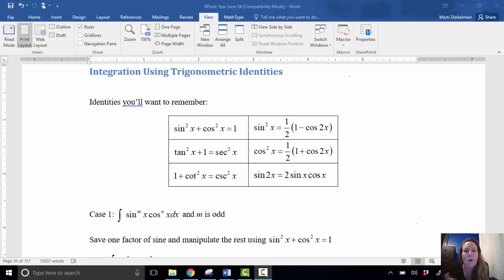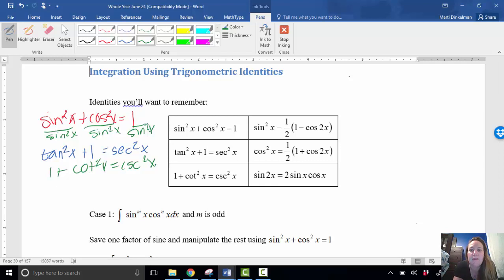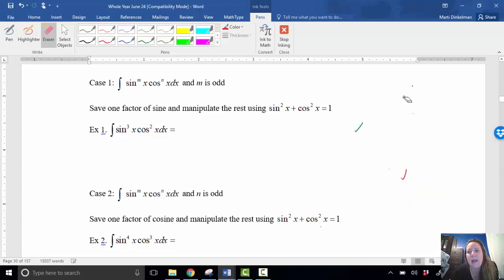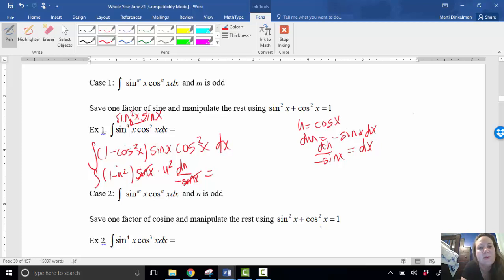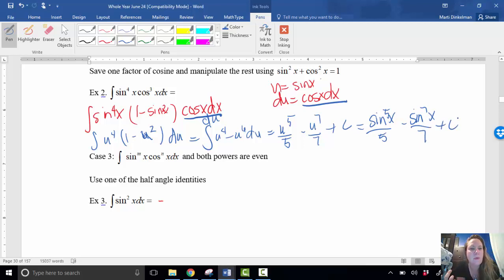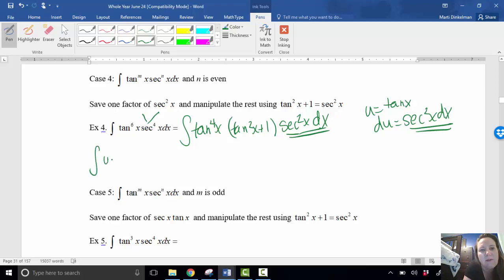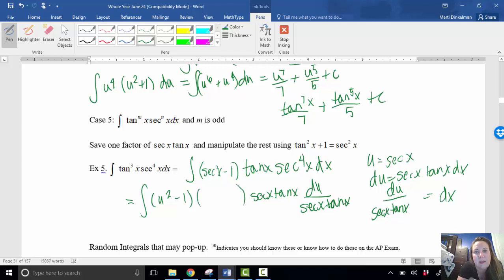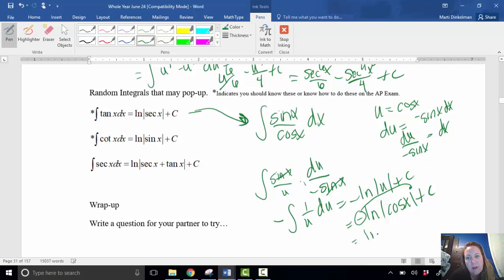BC Unit 1 Trig Identities